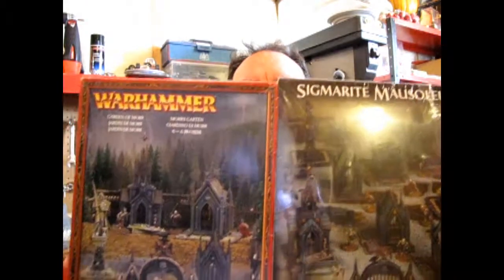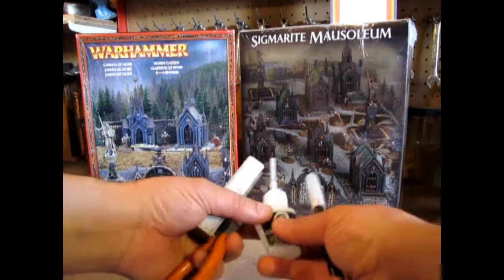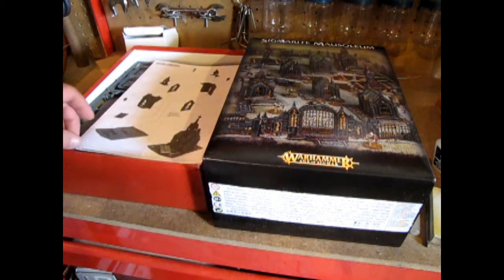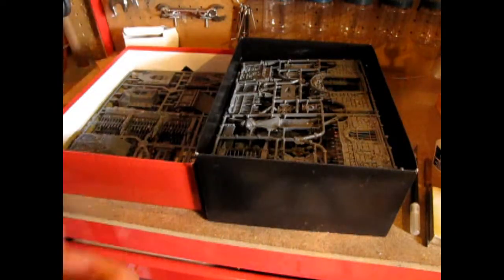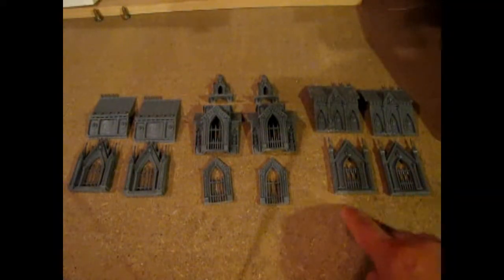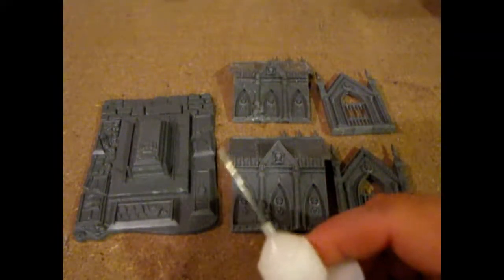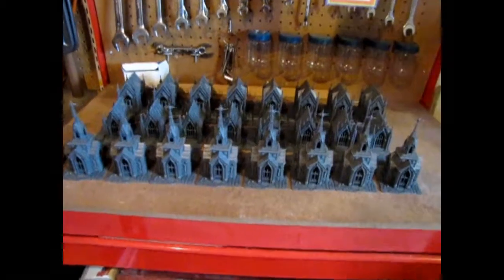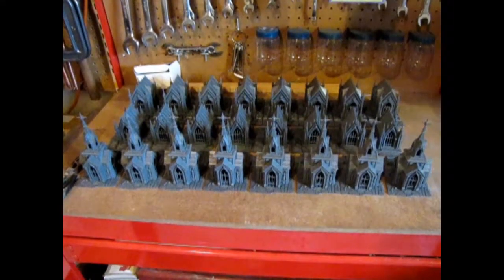Let's Build the Games Workshop Garden of Moor Scenery Set Model Kit - How To Build War Game Terrain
The Garden of Moor scenery set is legendary terrain set among war gammers.

In today's Monster Hobbies Age of Sigmar Battlefield, we say "Let's Build the Games Workshop Garden of Moor Scenery Set Model Kit.". This video will show you how to build war game terrain. This is a model kit building video that I hope you will enjoy!

A great addition to your Warhammer Age of Sigmar scenery collection, this is a set of grim, dark, foreboding and ineffably mysterious plastic tombs, walls, gates and statues that bring an air of the sinister to your gaming table.

This model kit set is currently known as the Sigmarite Mausoleum and contains twice as many models as the Garden of Moor shown in this video. Think of it as a Garden of Moor times two!

The set includes three mausoleums; classic examples of gothic tombs, a statue of Morr and a series of walls and gates that surrounds them. These walls are of course studded with many, many skulls of the unfortunate, along with their wrought ironwork and mossy stones… While they can be set up together, they also work well as individual terrain pieces that can be set up across the battlefield, perfect for Skirmish games.

This plastic kit comprises 84 components.

The model kits go together easily and have excellent detail.

If you like these classic Games Workshop scenery sets, then the Games Workshop Garden of Moor model kit is perfect for you!

You may ask yourself "Where can I purchase the Games Workshop Garden of Moor?".